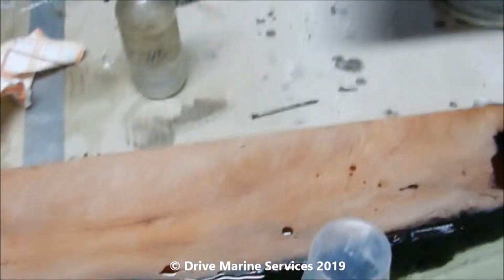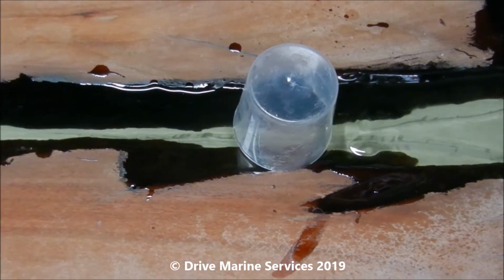How To: River Pour